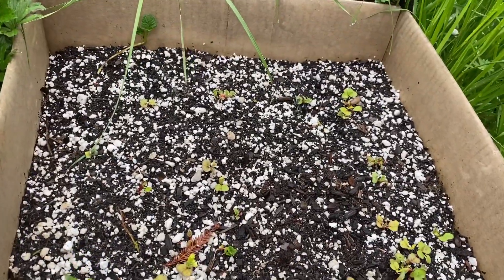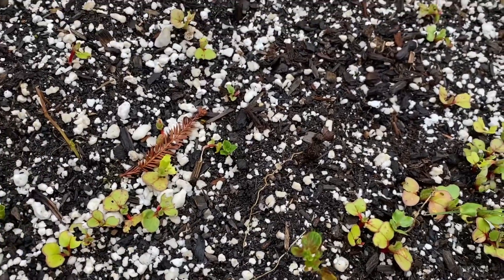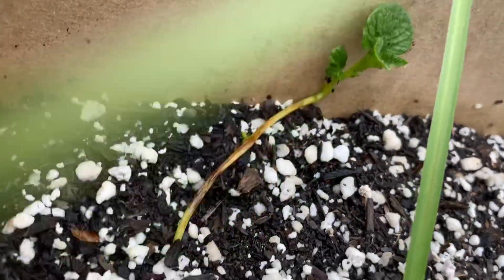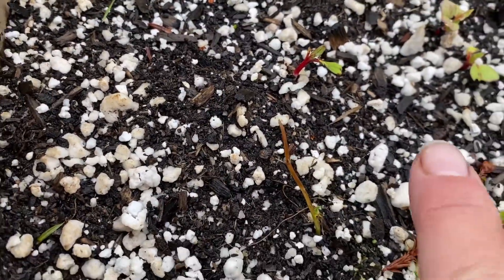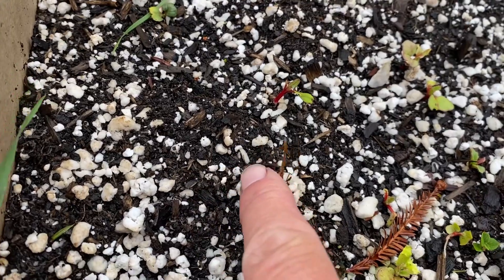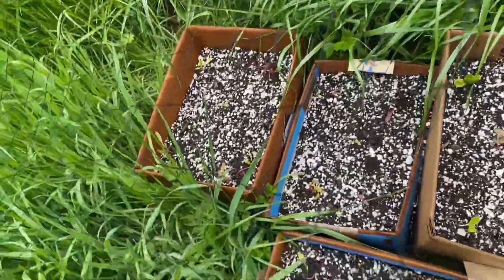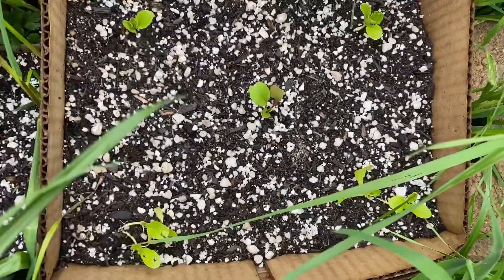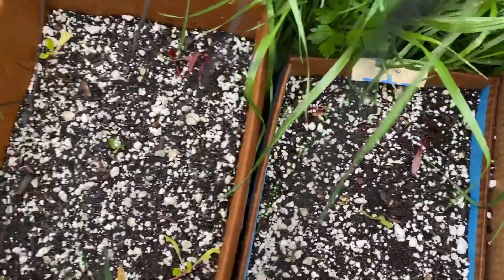Growing Plants in a Cardboard Box. Month 1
It’s been a month since the cardboard box was planted with radish seed.  It’s time to take a look at the progress.  @AJsGreenTopics challenge is complete 😊